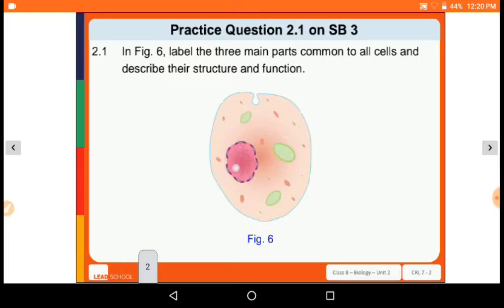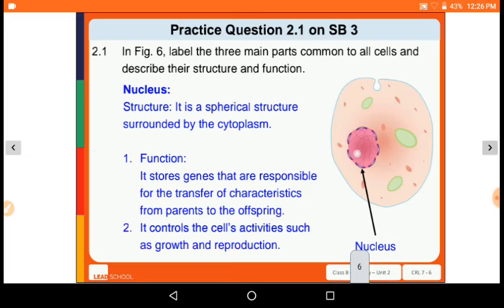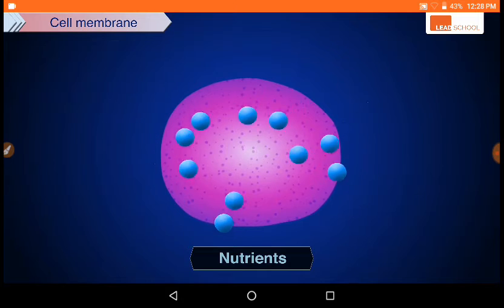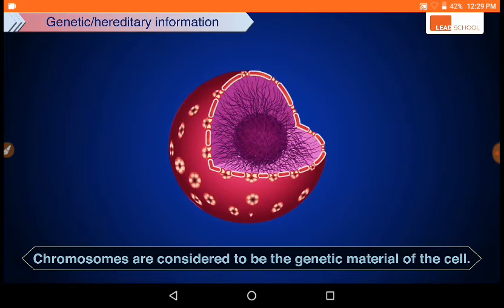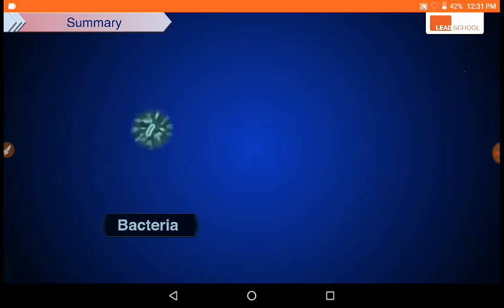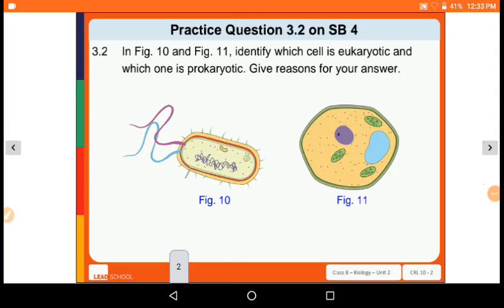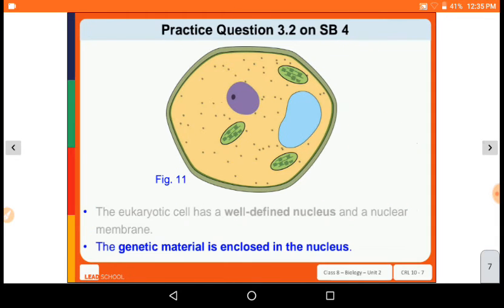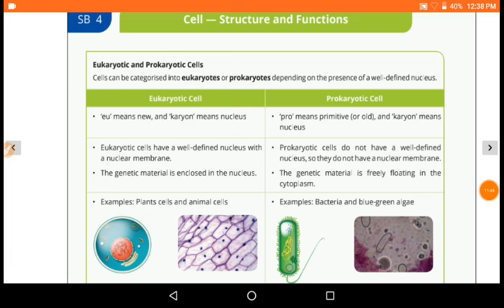CLASS 8 SCIENCE / BIOLOGY UNIT 2 DAY 03 / BY: VATSAL TRIVEDI / GYANMAJARI VIDYAPITH MAHUVA